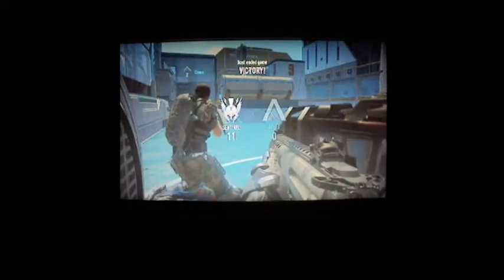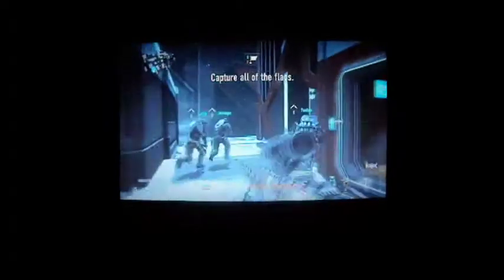How to TS on AW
What is up everyone here is a trickshotting tutorial on AW! Hope you enjoy